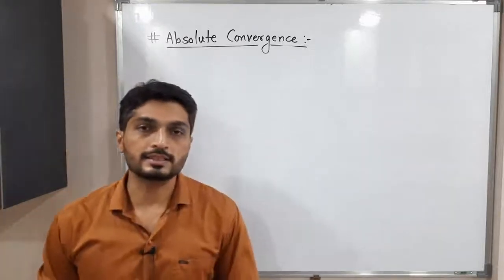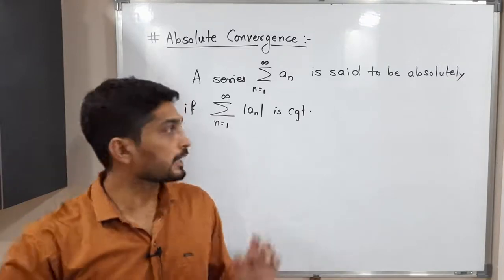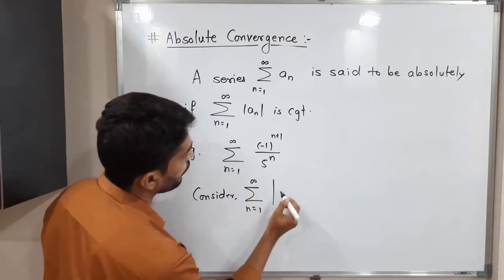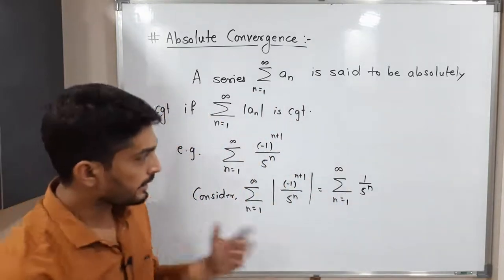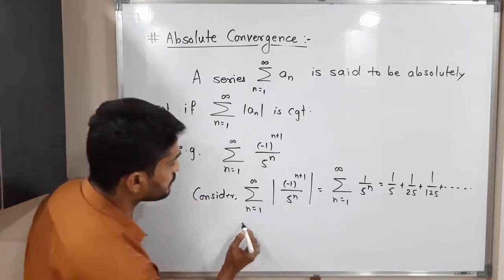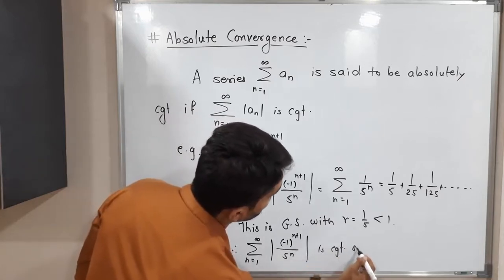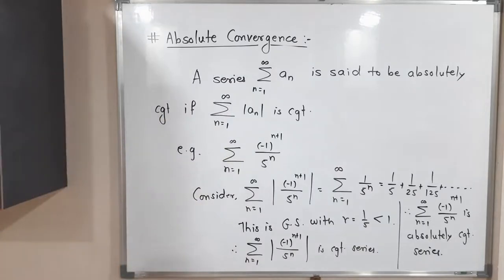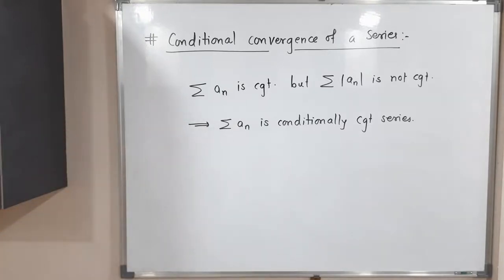Series | Lecture 32 | Absolutely and Conditionally Convergent Series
Absolutely and Conditionally Convergent Series